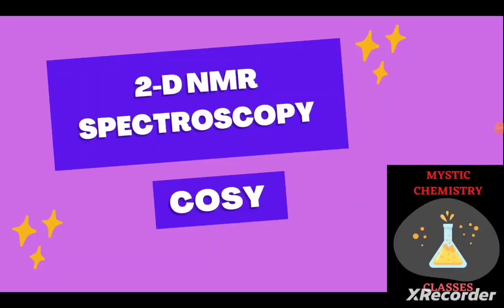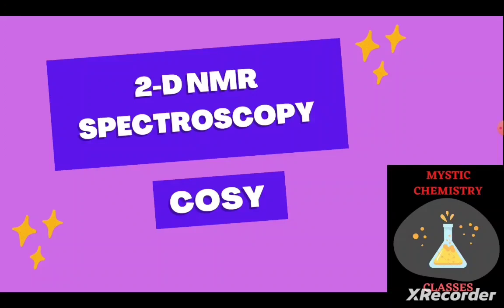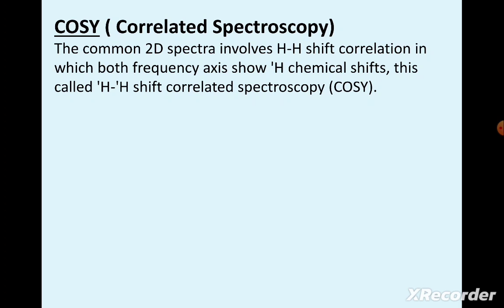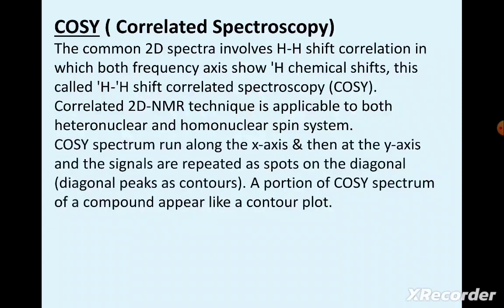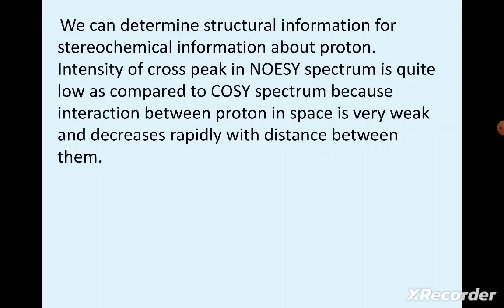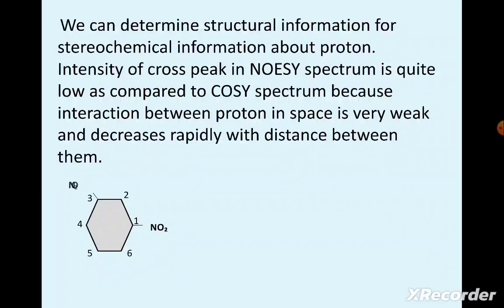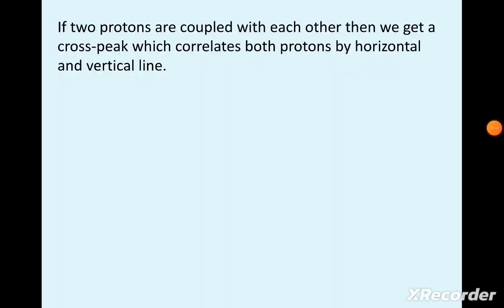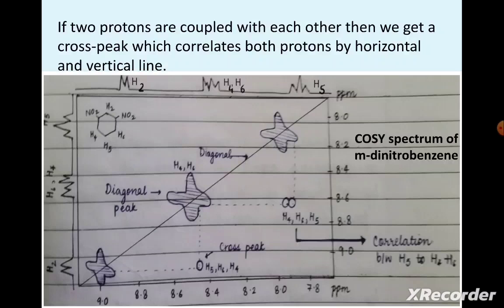2-D NMR SPECTROSCOPY (COSY)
2-D NMR SPECTROSCOPY (COSY)